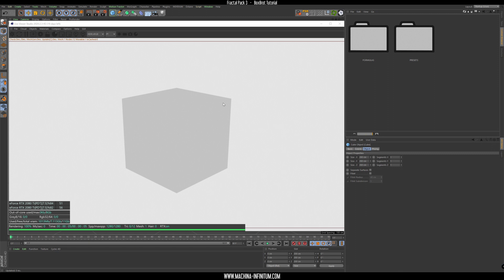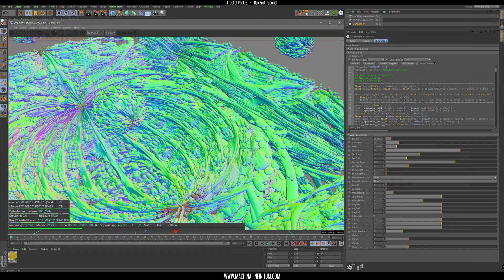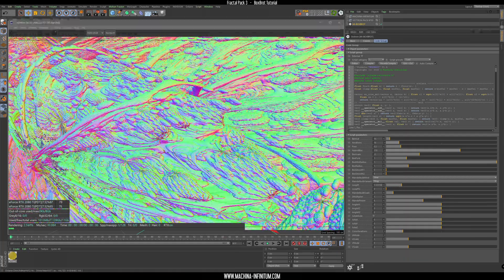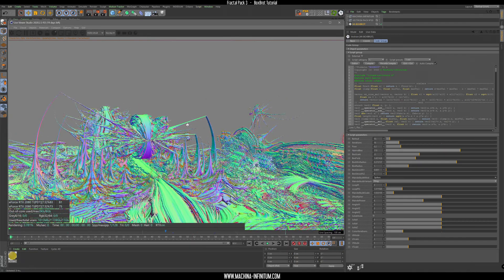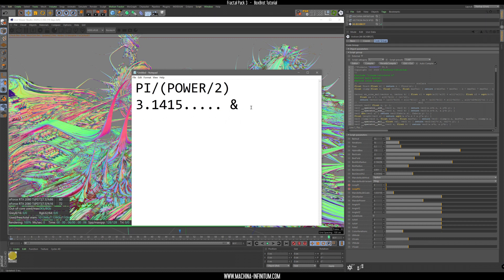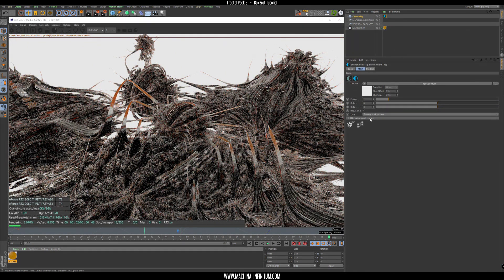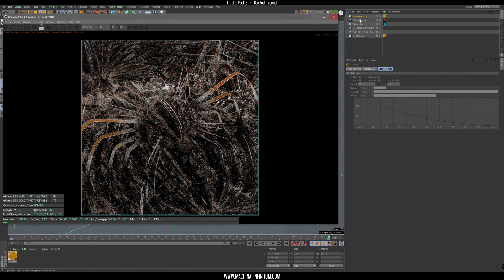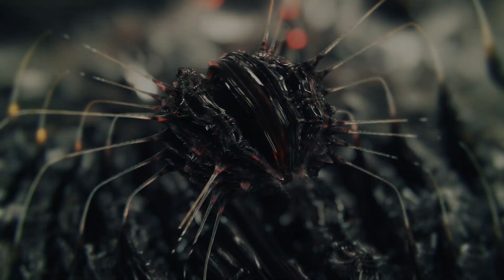CINEMA 4D - OCTANE ABSTRACT LOOPS USING VECTRON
Today we're going to explore Boxbrot fractal formula, a  really organic looking fractals with many different modes and parameter combination. Perfect for looping videos, NFTs and VJ loops!

Pack includes:
 ➤ 42 Scenes and setups for Cinema 4D and Octane Render.
 ➤ Library with presets and formulas for Cinema 4d, easy to install
 ➤ 4 Blender Octane edition setups with pre loaded formulas.
 ➤ 4 OSL fractal formulas + 1 bonus, optimized for Cinema 4d and Blender.
 ➤ Octane Standalone formulas.
 ➤ Many procedural materials designed for fractals.
 ➤ Tutorials about how to get started with formulas and create complex materials.